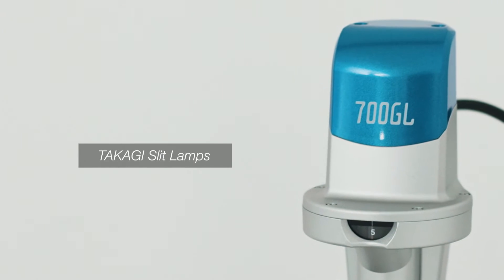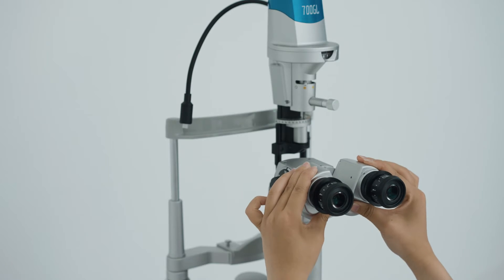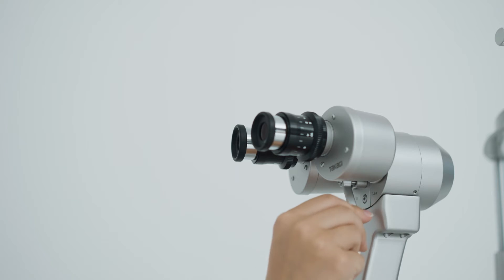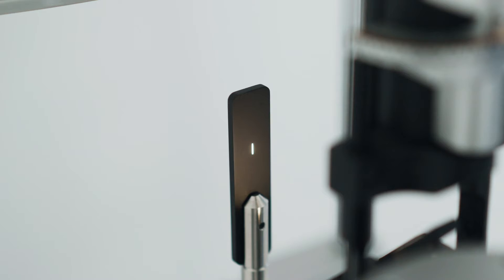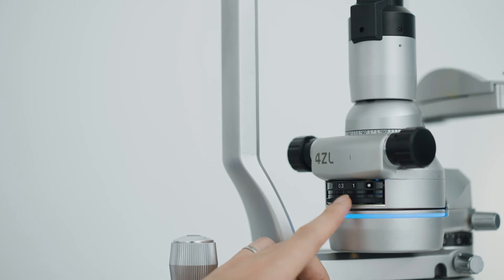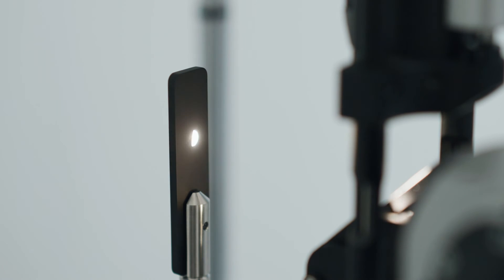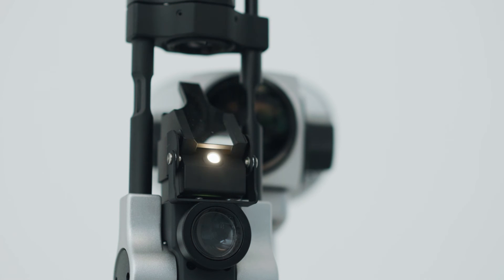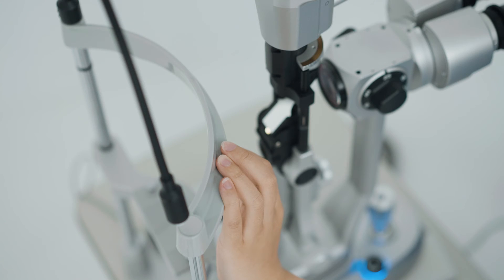TAKAGI Slit Lamps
Please see the features of our slit lamps.
Note) Only ophthalmologists or medical personnel should operate the products in the video. Incorrect operation may cause injury.
Please contact our Sales Department for further details.